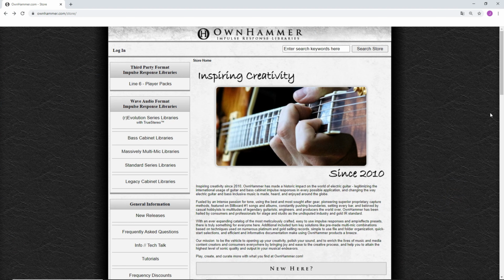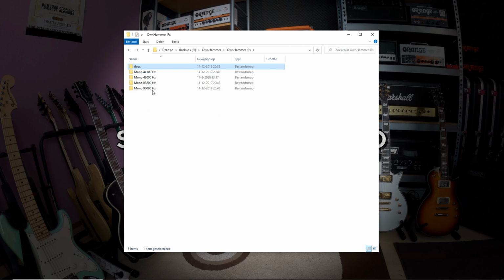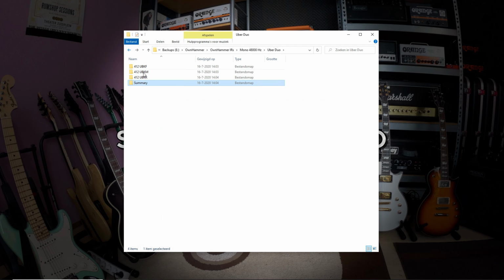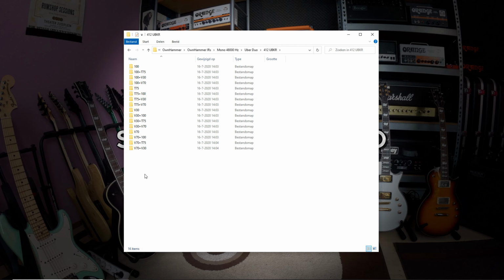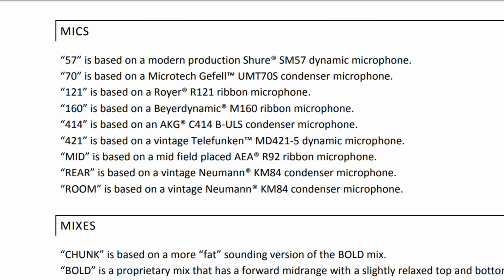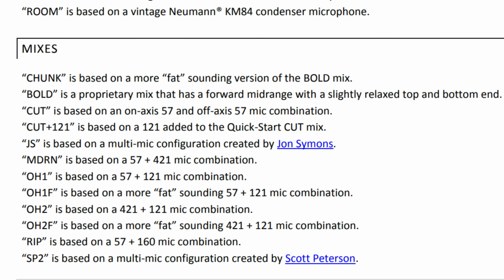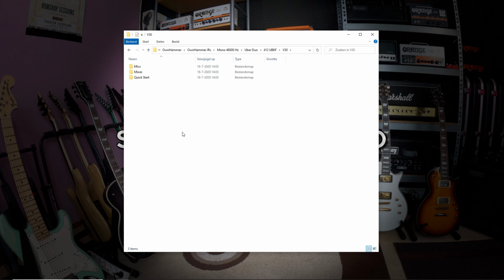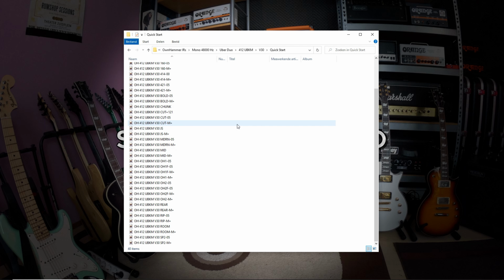OwnHammer Uber Duo Walkthrough